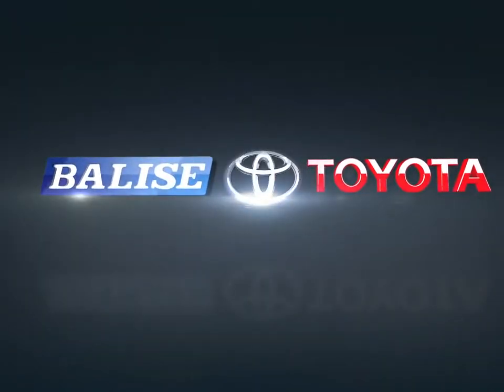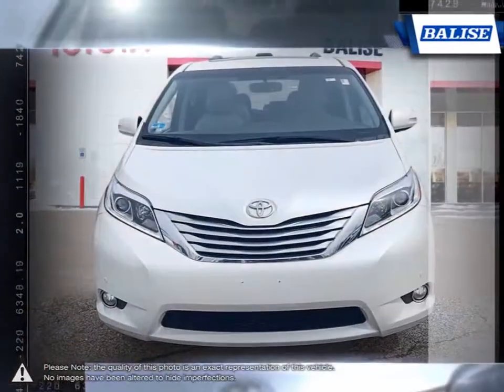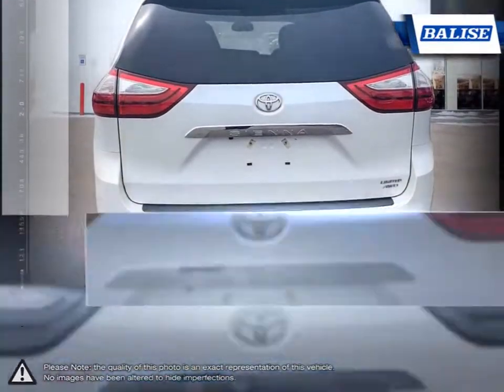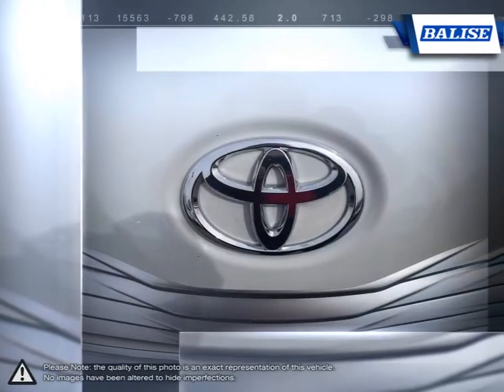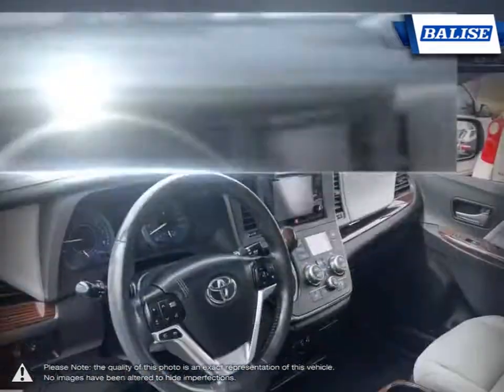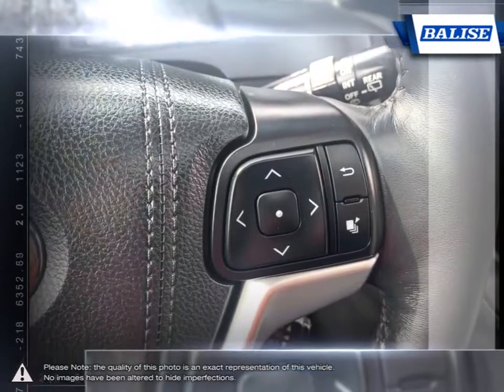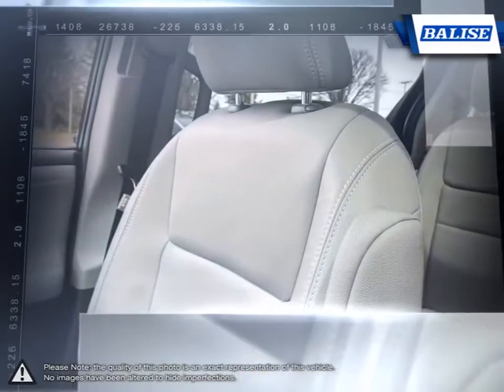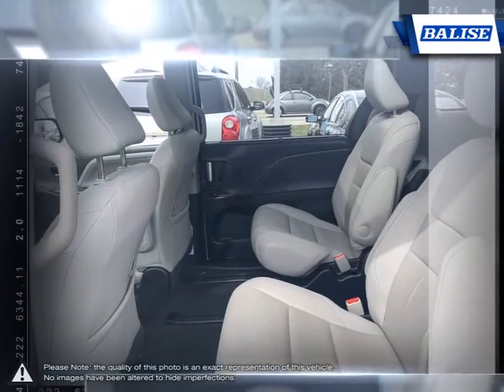2016 Toyota Sienna | Balise Toyota of Warwick | 5TDDK3DC0GS136377